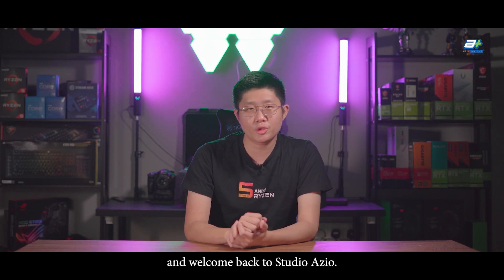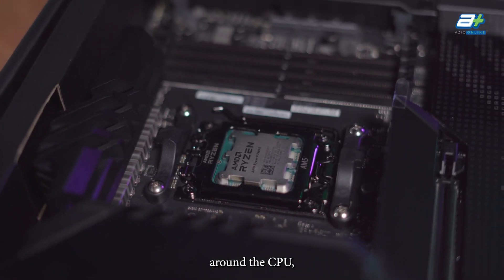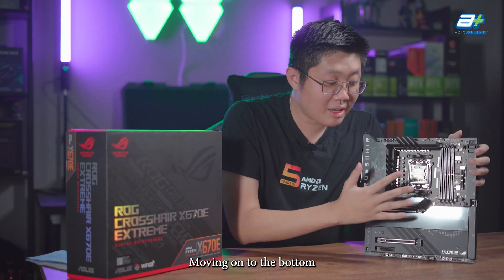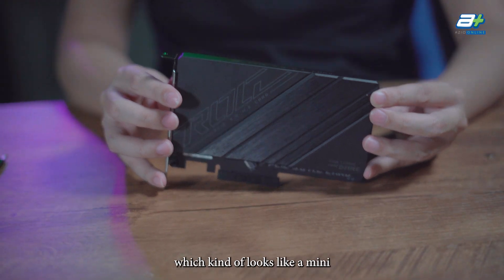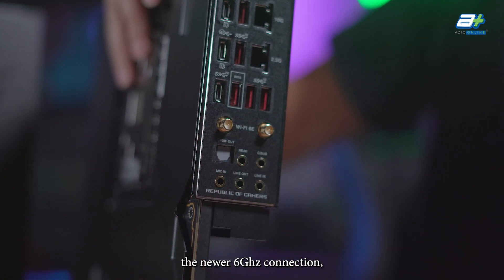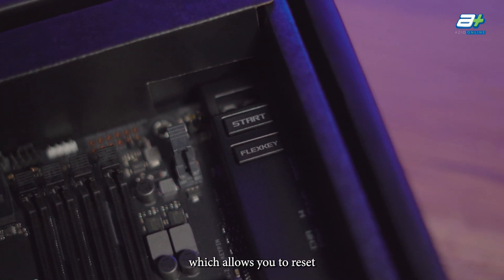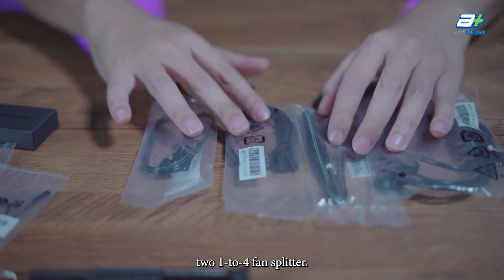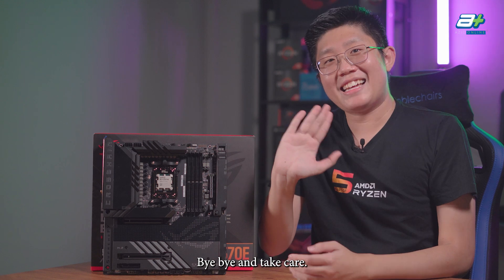The most EXTREME AM5 motherboard? - Asus ROG Crosshair X670E Extreme Review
Looking for a motherboard for Extreme overclocking in liquid nitrogen? or perhaps just a motherboard with all of the latest features, and solid build quality to make futures upgrade easier?

Definitely keep this 1 from Asus in your shortlist if you're out looking to jump to the AM5 platform!

TimeStamps
0:00 Opening
0:23 Introduction, design & aesthetic
0:59 Built-in LED screens, AniMe Matrix™, and built-in RGB effects
2:10 AM5 socket/bracket, and power connectors
2:35 VRM layout, power stages, and overclocking features
3:40 Memory layout, and memory overclocking
4:35 PCI-e slot, lanes, and bandwidths
5:11 Storage options and expansions
5:55 Included external storage options
6:45 Rear I/O buttons
7:20 Rear USBs
8:17 Ethernet ports
8:32 Wireless connectivity and ports
8:53 Audio codec, connectivity and jacks
9:30 Fans, ARGB, and RGB headers
10:09 Front USB headers, and on-board power/flexkey button
10:55 Front audio header, and codec/DAC
11:13 Extra headers and on-board buttons
12:24 Extra included accessories
13:28 Final thoughts
14:38 Special thanks